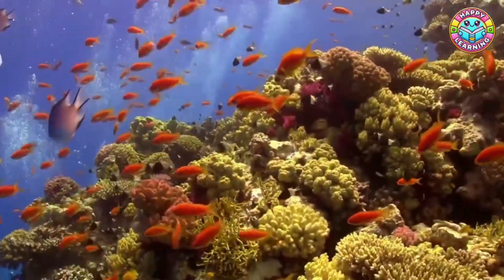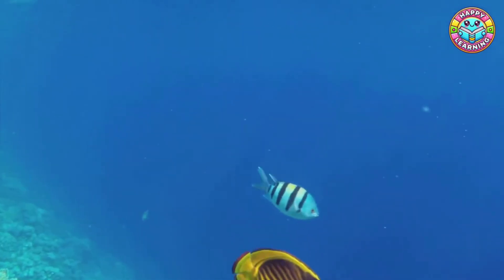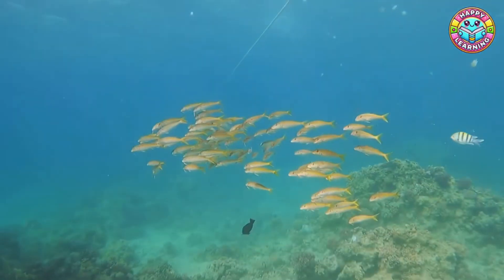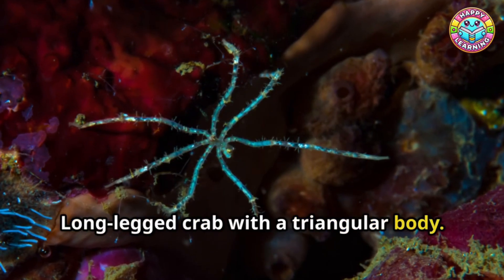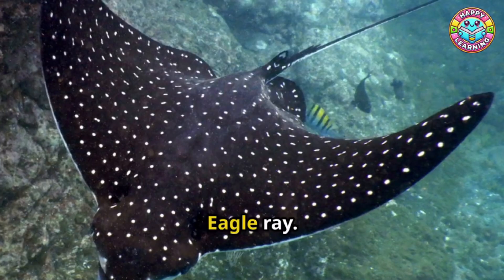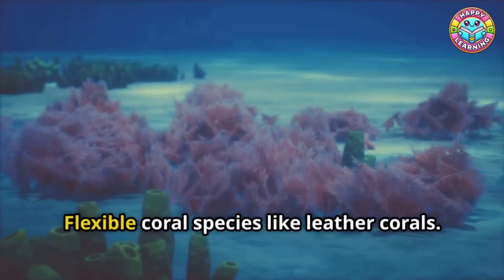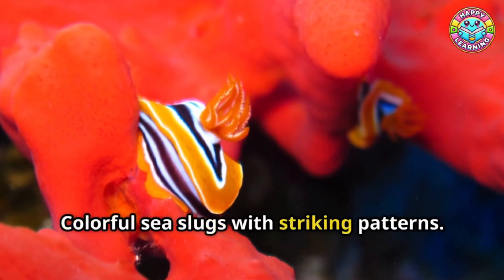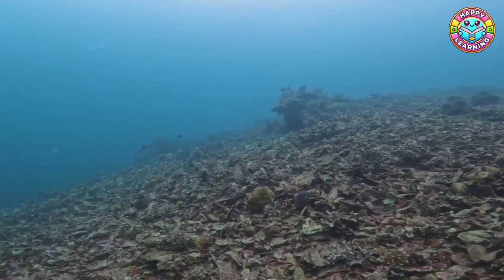60 Amazing Coral Reef Animals 🐠🌊 | Colorful Sea Creatures You Need to See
Dive into the magical world of the coral reef, one of the most colorful and diverse ecosystems on our planet! 🌊✨
In this educational video, you’ll discover 60 incredible coral reef animals, from the famous clownfish and parrotfish to the mysterious moray eel, nudibranchs, and the graceful manta ray.

We’ll explore fish, crustaceans, mollusks, sea turtles, rays, and even unique corals that make the reef one of the most fascinating places on Earth.
Learn fun facts, discover how they survive, and see stunning real-life images of these underwater wonders.

Perfect for kids, students, and ocean lovers! 🐠🌴